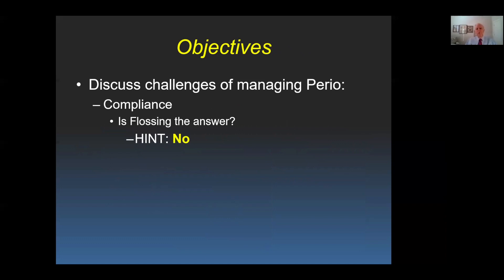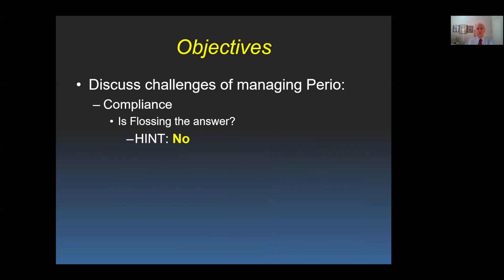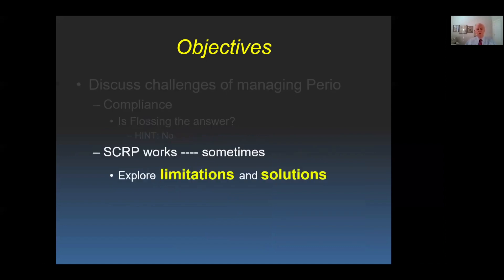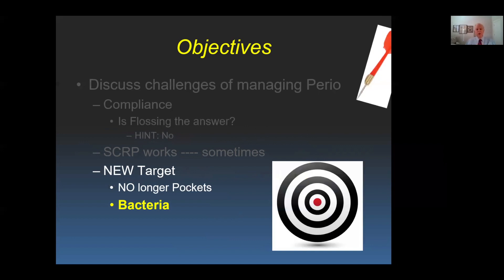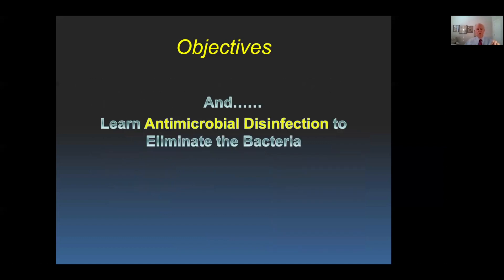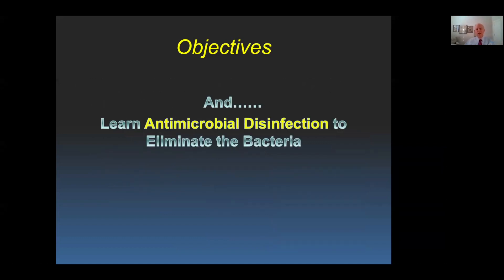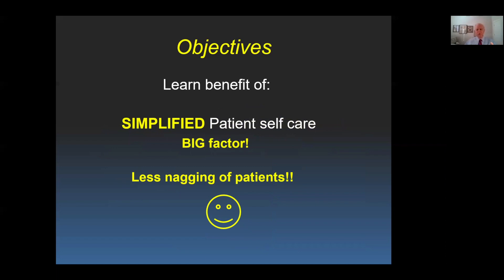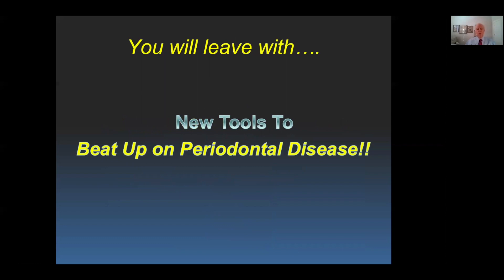Beating Up on Your Patient's Perio with Dr. Kohner